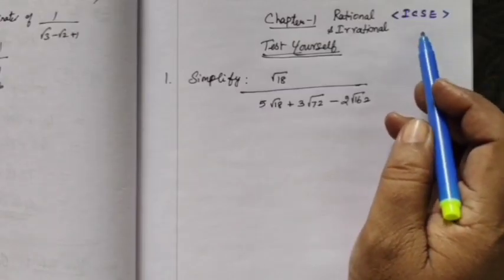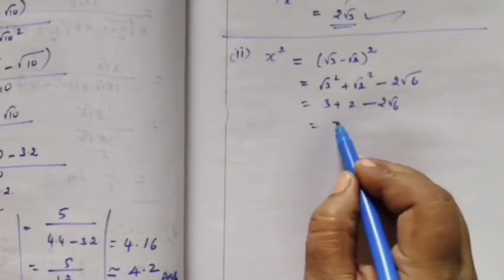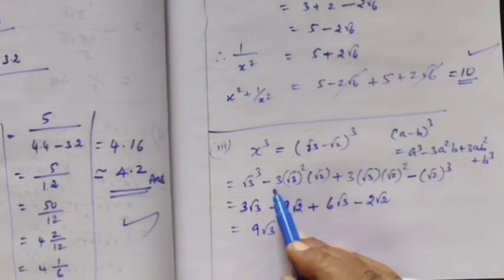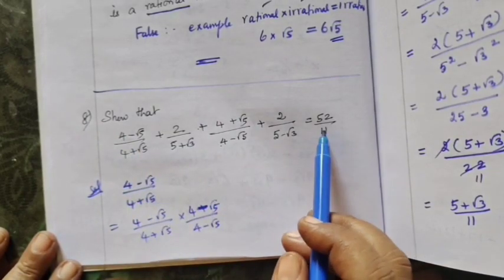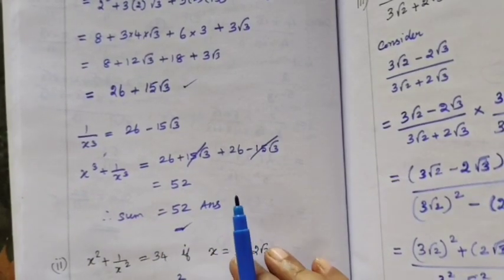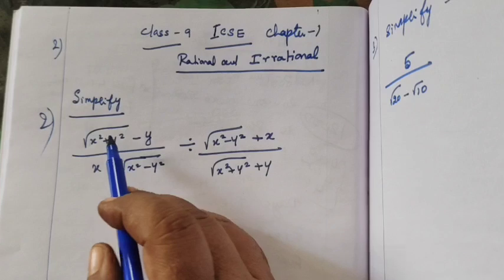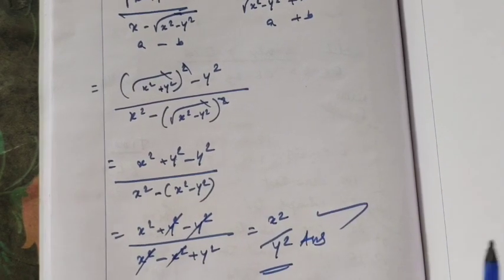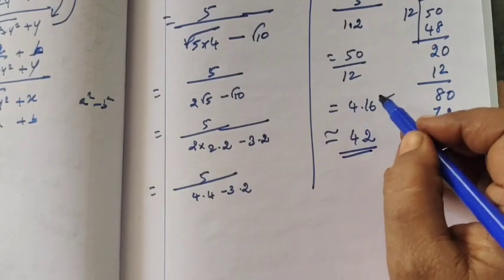ICSE 9th maths TEST yourself Chapter-1 🔗⬇️ Rational and Irrational numbers @ Gomathi maths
PDF 🔗⬇️ ICSE class 9 maths chapter 1 test yourself